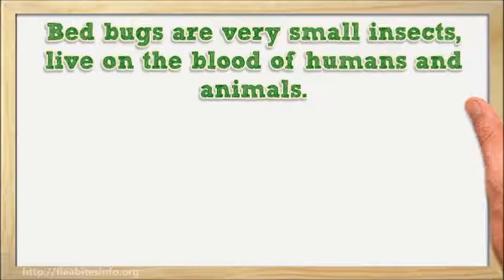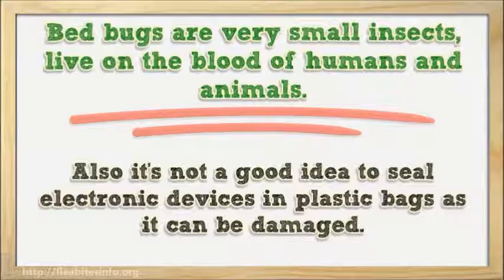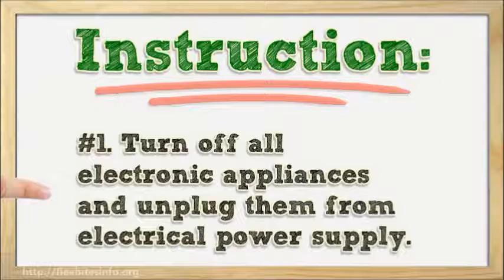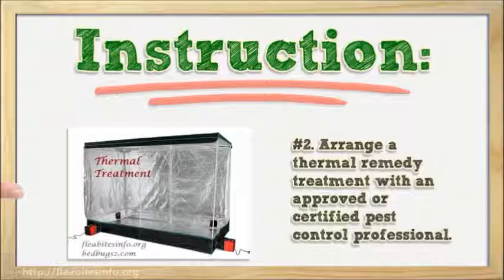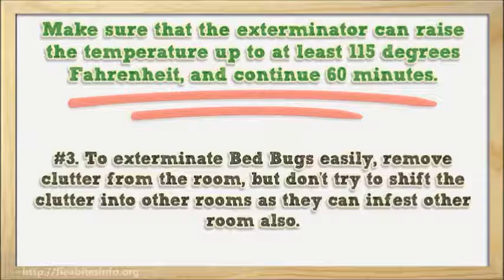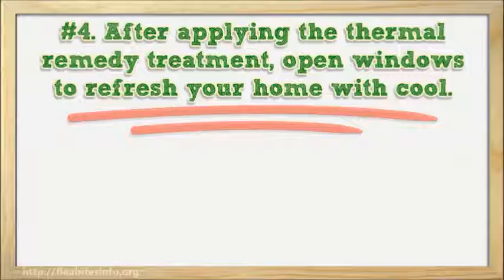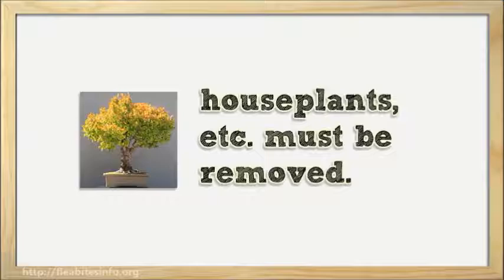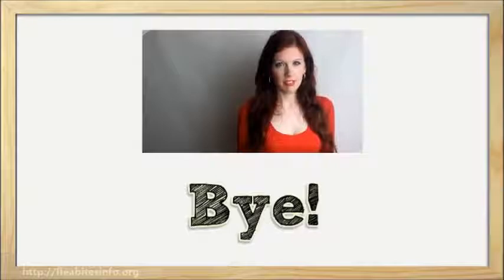Killing Bedbugs in Electronic Appliances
80. Learn how to "Killing Bedbugs in Electronic Appliances."Bed bugs are very small insects, live in the blood of humans and animals. While bed bugs infest your home, they also hide them in your electronic appliances, like TV, desktop and laptop, etc.

As adult bed bugs can survive for more than a year without any food, you can't kill them with insecticides while they hide on electronic appliances. So, it’s more difficult than usual. But there are some ways to kill them effectively.

Also, it’s not a good idea to seal electronic devices in plastic bags as they can be damaged.  So, only the best method to kill bed bugs in electronics is to use heat. Bed bugs can’t survive at a high temperature like 115 degrees Fahrenheit.

Bedbug Outbreak has Caused an Alarming Situation in Paris, France